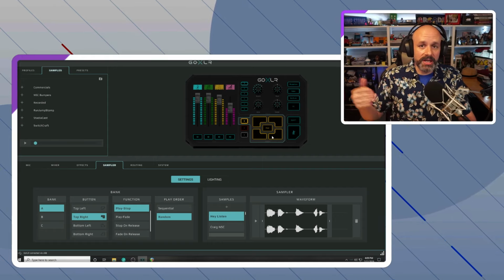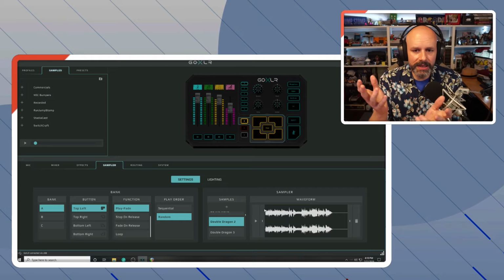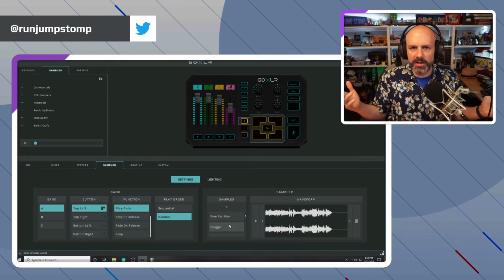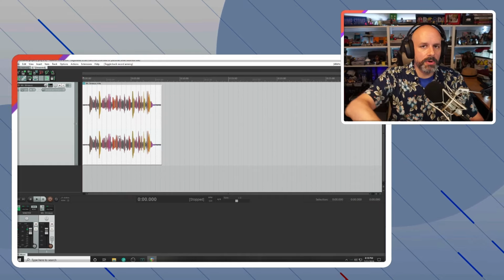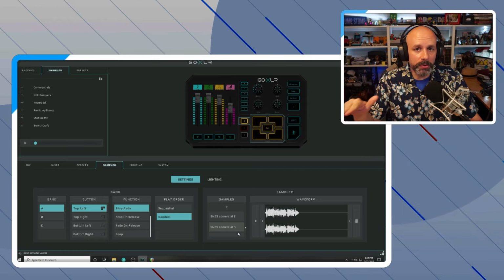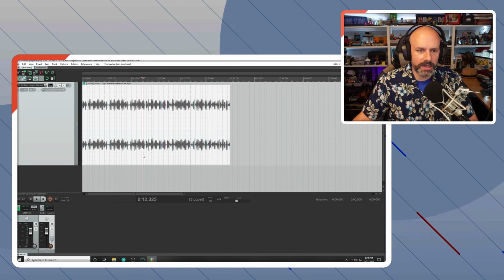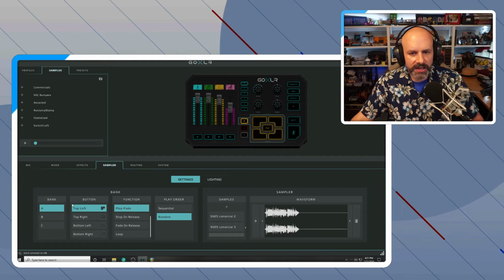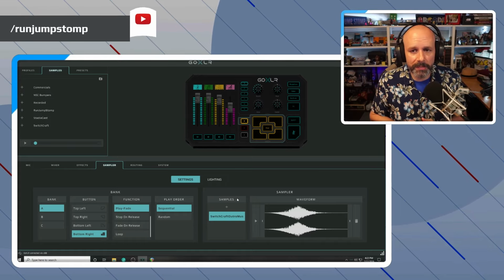Using a GOXLR for Podcasting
The GOXLR is a great mixer for live streaming on Twitch or YouTube, but its also a great mixer for Podcasting.  This is how I use mine to streamline my podcasting and save tons of time by avoiding editing sound files together.

Sources: